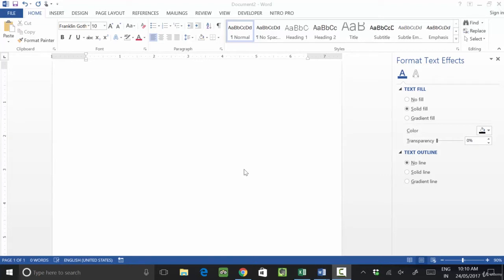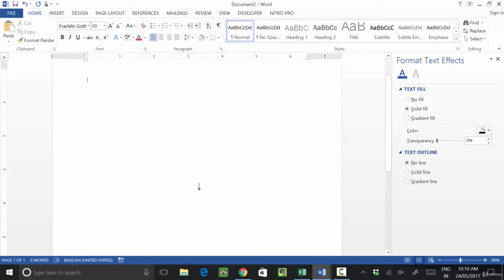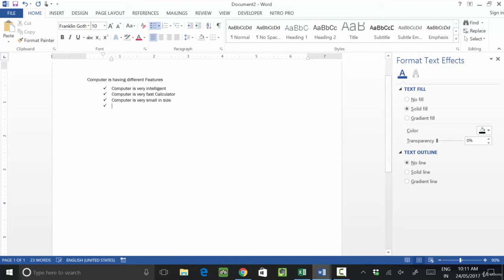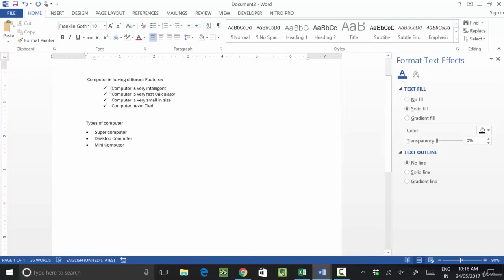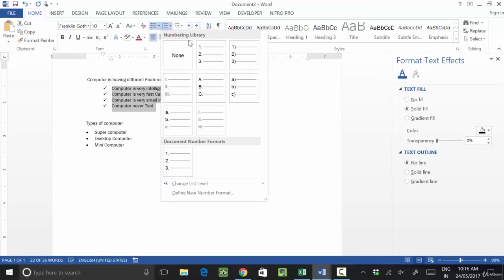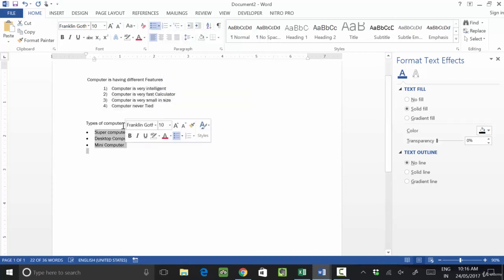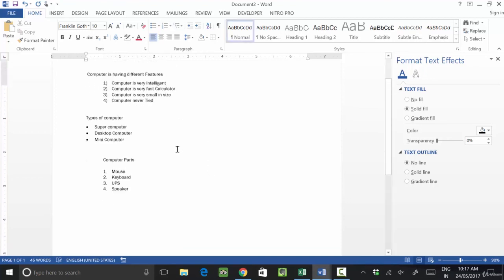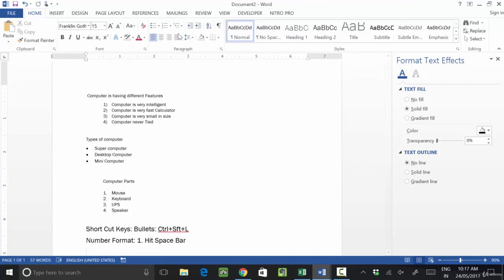Bullets & Numbering | Home Menu In Microsoft Word